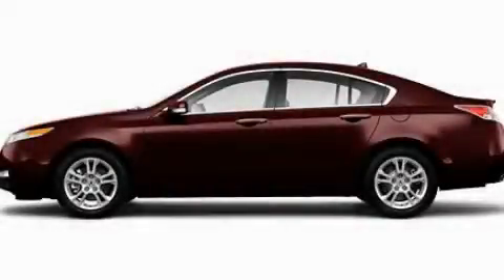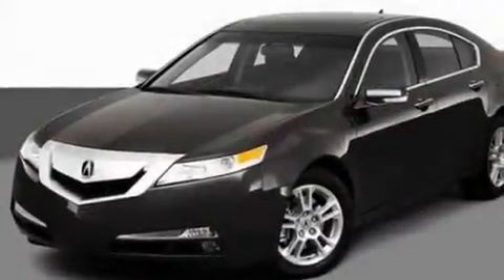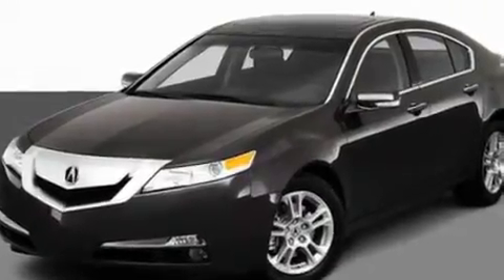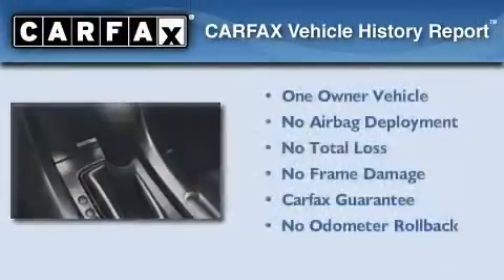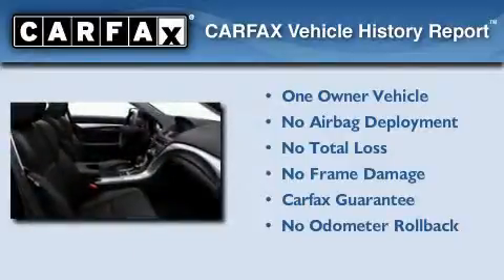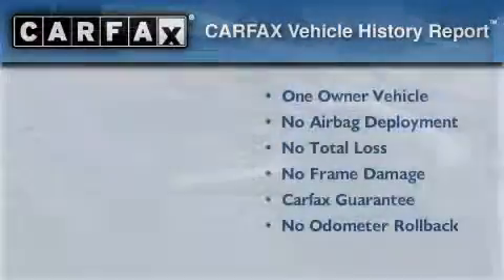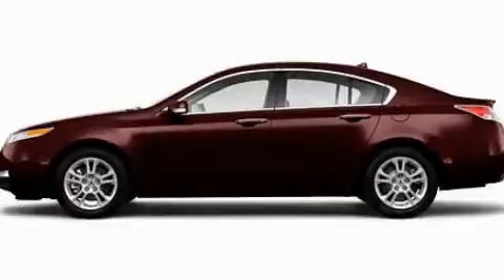2010 Acura TL Westmont IL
Year: 2010
 Make: Acura
 Model: TL
 Engine: 3.5L V6
 Trans.: Automatic
 Exterior: Red
 Miles: 10
 Interior: Tan